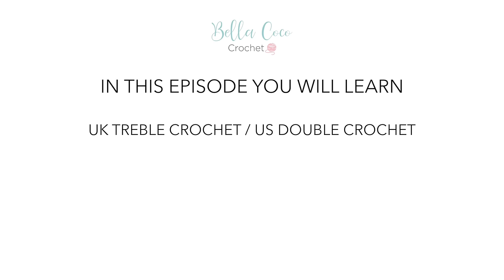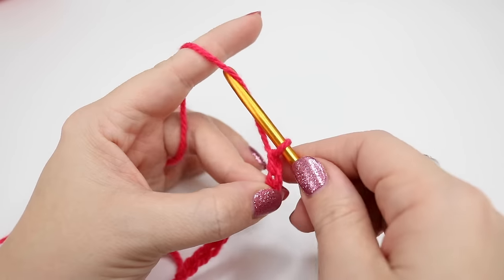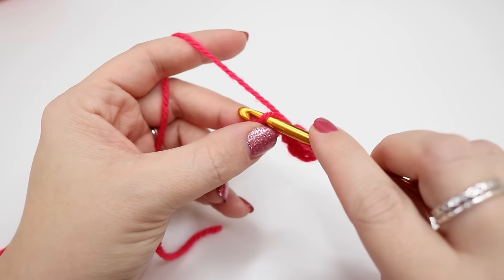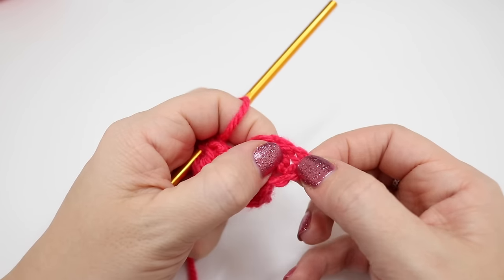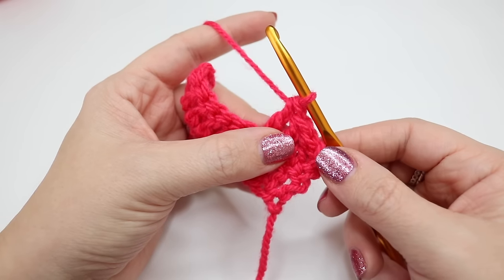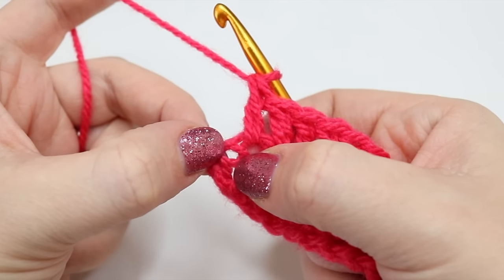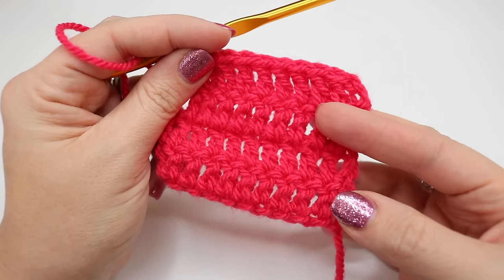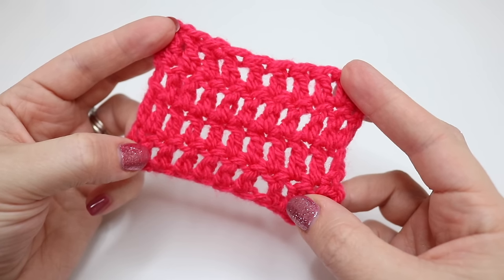HOW TO CROCHET FOR ABSOLUTE BEGINNERS | UK TREBLE/US DOUBLE | EPISODE THREE | Bella Coco Crochet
ABSOLUTE BEGINNERS CROCHET | UK TREBLE/US DOUBLE CROCHET | Episode 3 In this episode you will learn; How to do a UK Treble/ US Double crochet, How to work in rows, How to correct mistakes, How to tie off your yarn and how to sew in your ends.

TIME STAMPS:-
Intro                                           00:00
Slipknot & chain                      00:34
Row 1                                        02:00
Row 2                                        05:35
How to unpick a mistake       07:07
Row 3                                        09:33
Tying off the yarn                    10:36
Sewing in the ends                 10:58

FAQs??